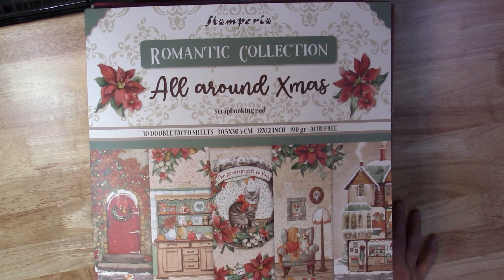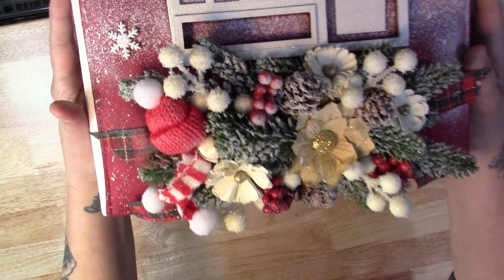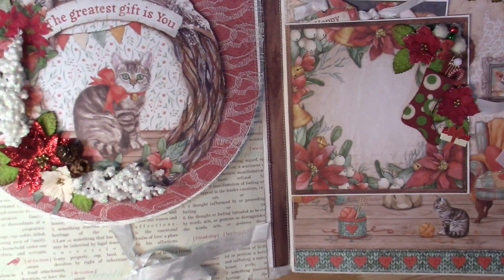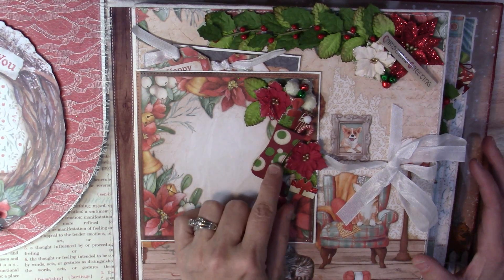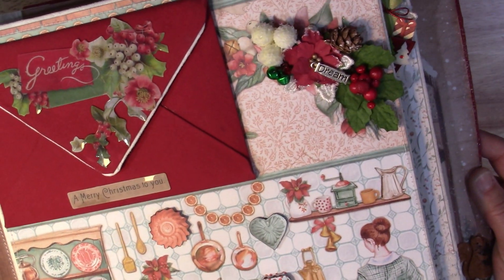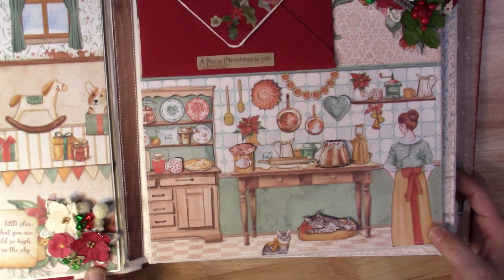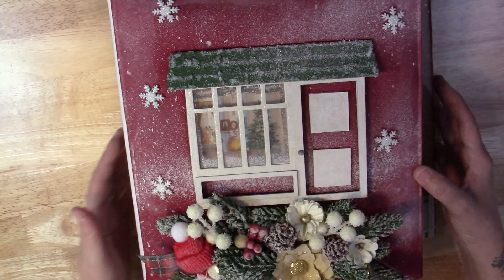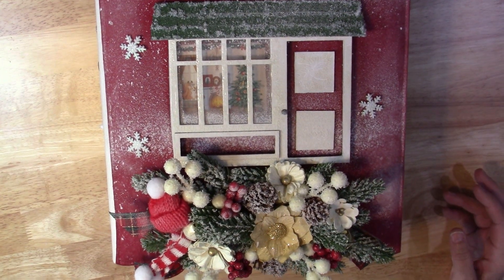Christmas Wreath Album \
I hope you like my Christmas Album usng Stamperia All Round Xmas Paper collection.   I got the inspiration for this album from instagram @scraps_anuta  You should go and check her out, she has some beautiful albums.